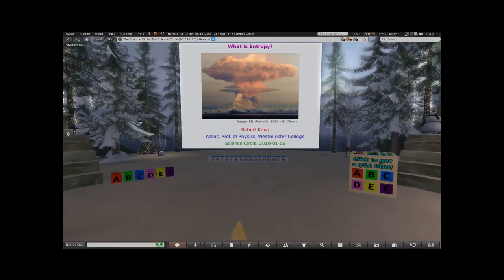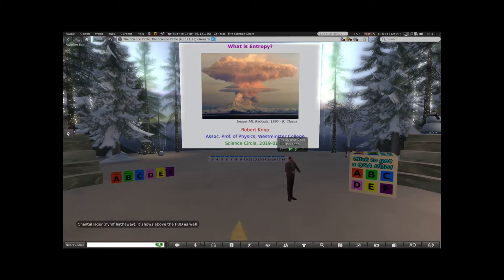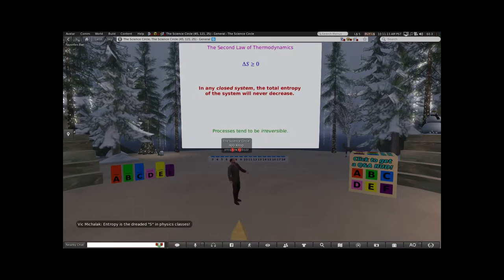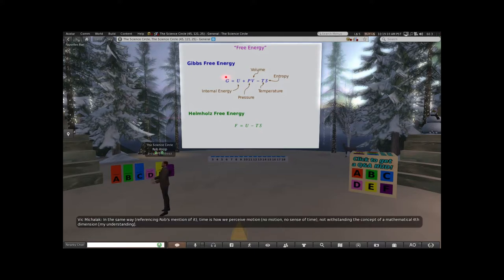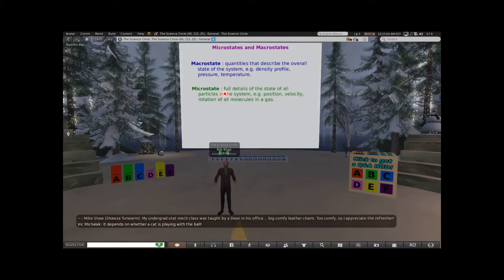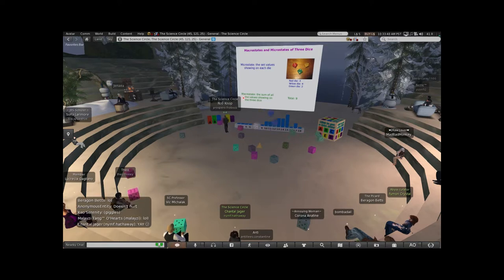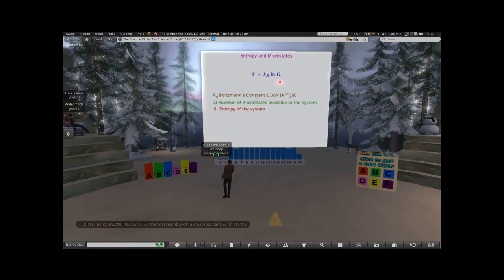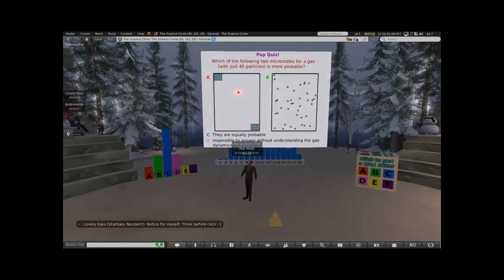Rob Knop What is Entropy?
Rob Knop presents "What is Entropy?"